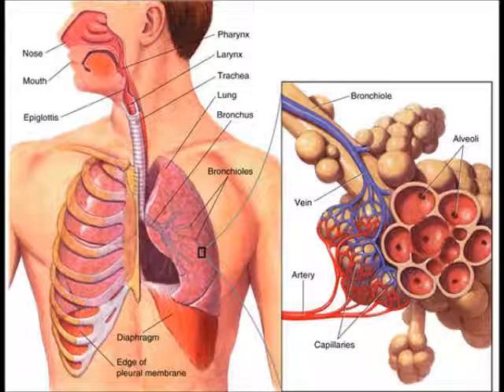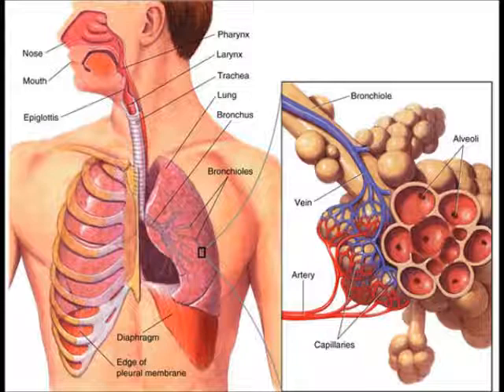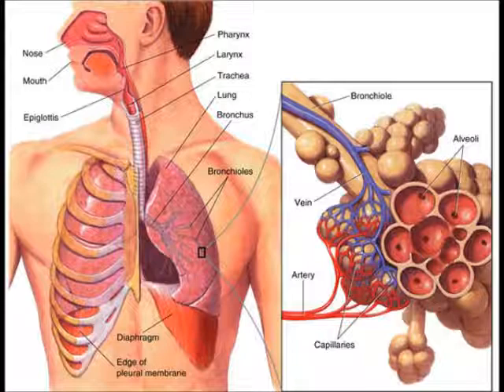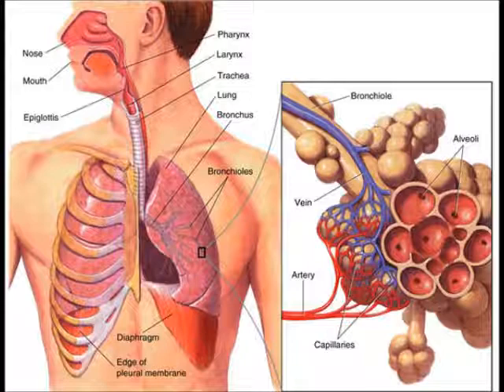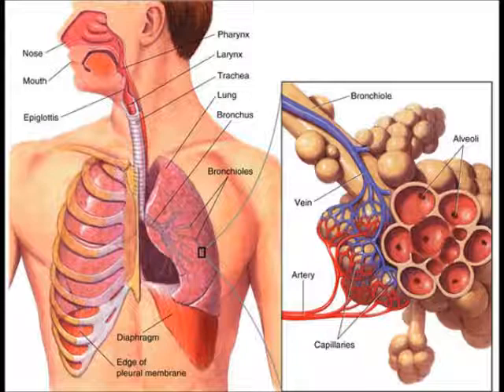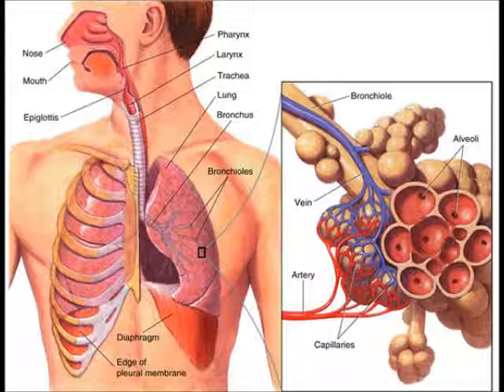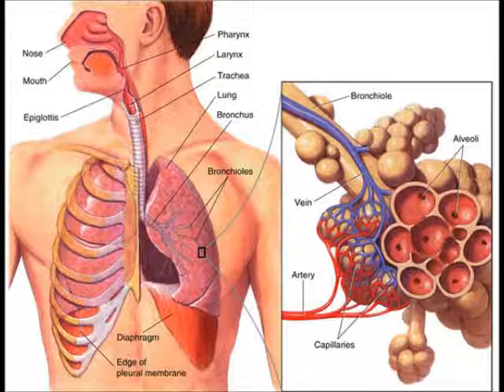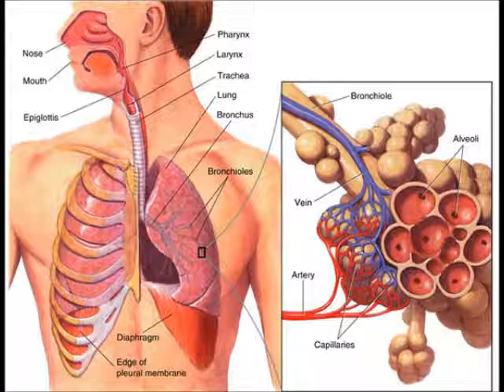Cardiopulmonary A&P Lecture Audio 10 17 13